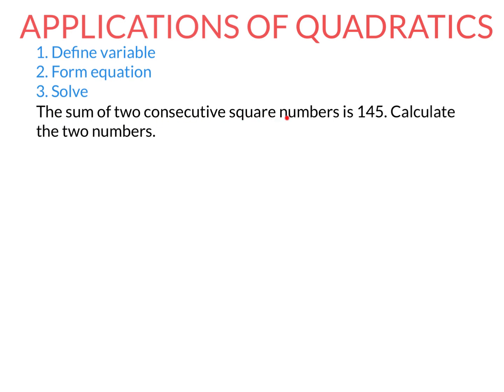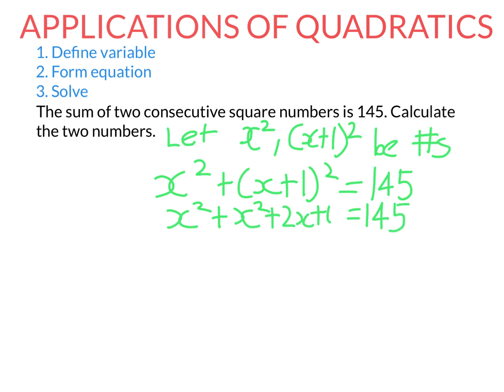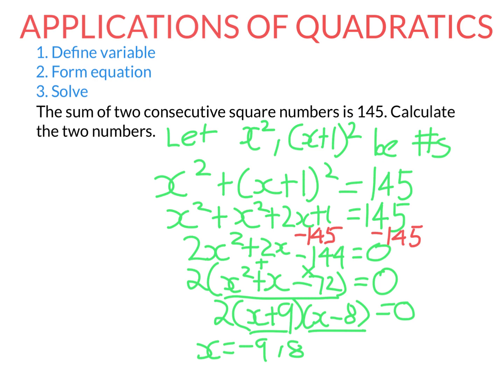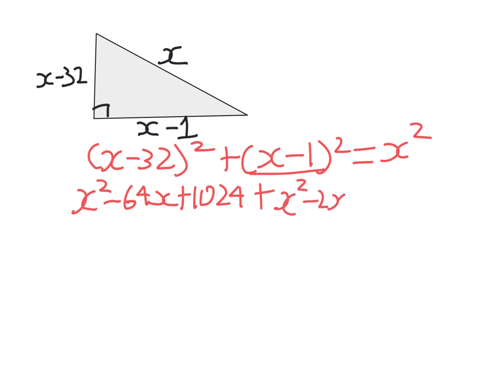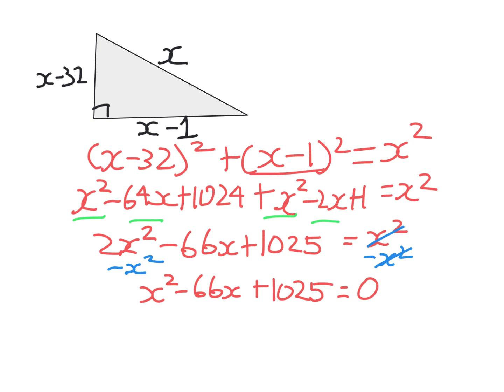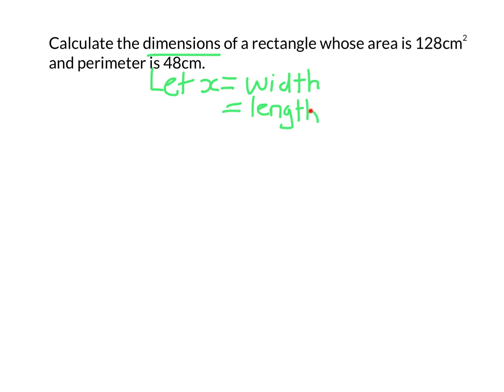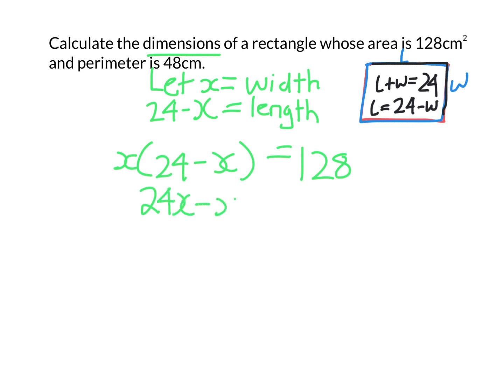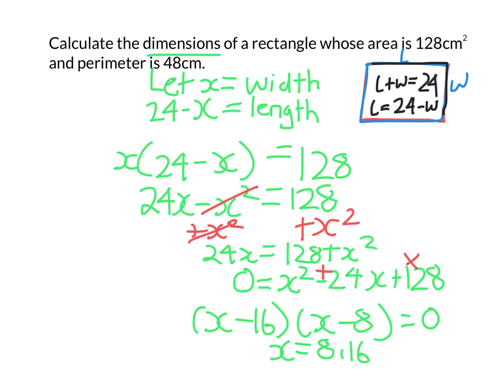Applications of Quadratics